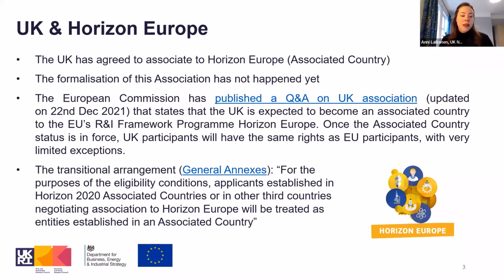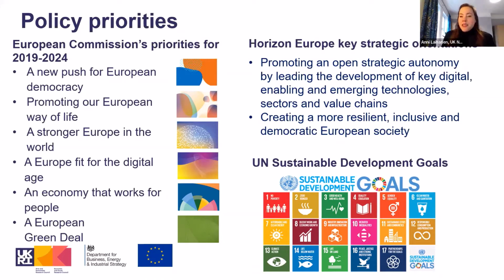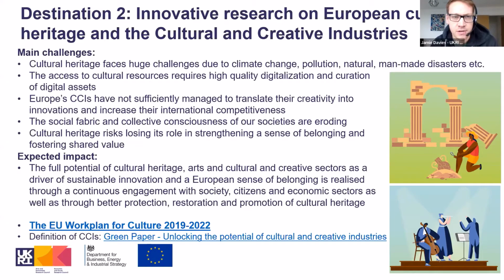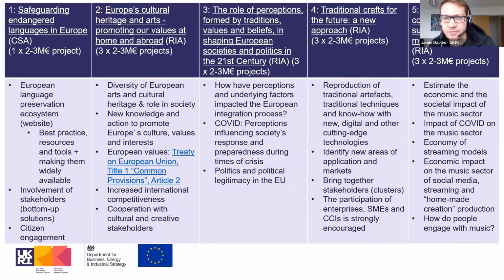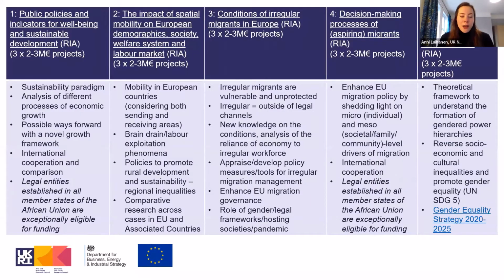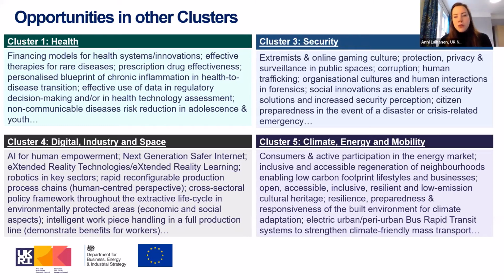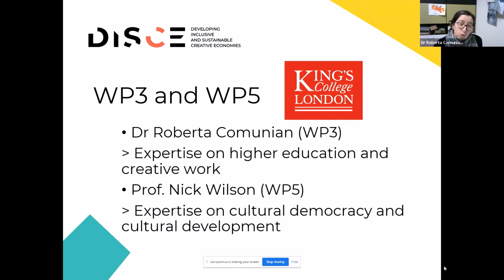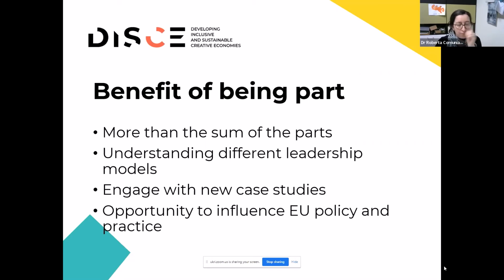Horizon Europe Cluster 2: 2022 opportunities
This webinar hosted by the UK National Contact Point introduces the Horizon Europe Cluster 2 - "Culture, Creativity and Inclusive Society" funding opportunities in 2022.